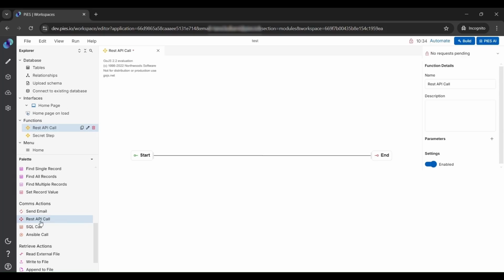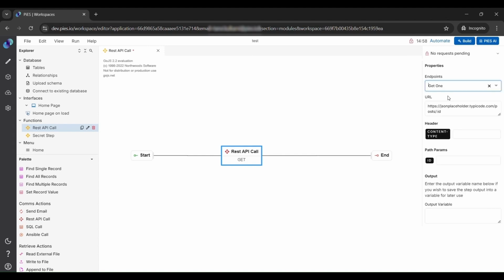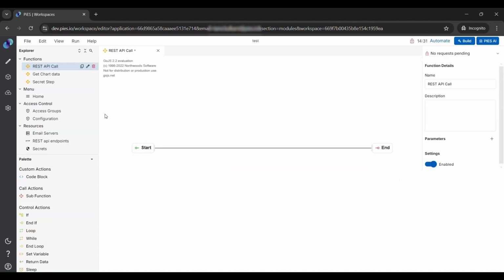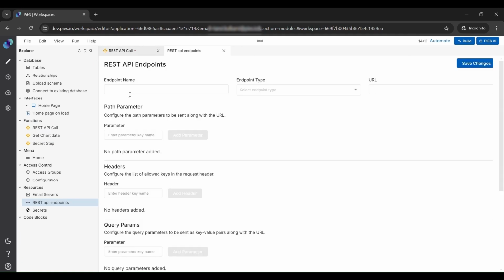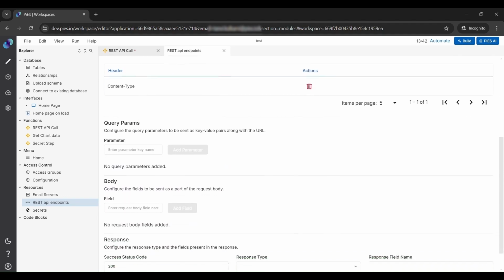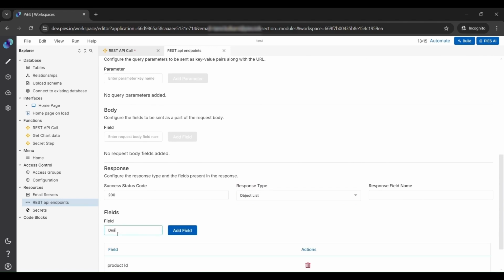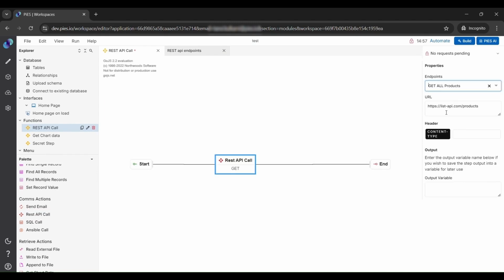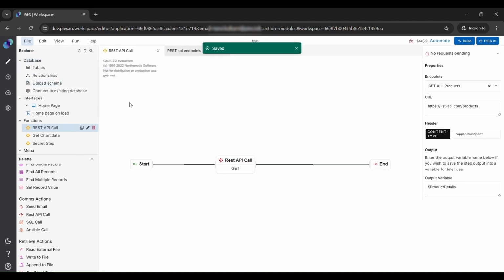REST API Call function step